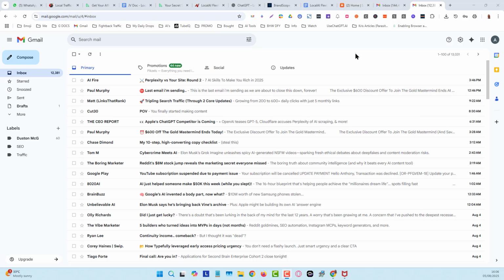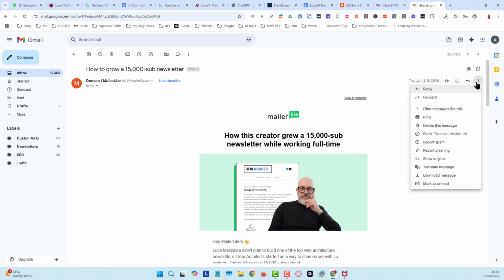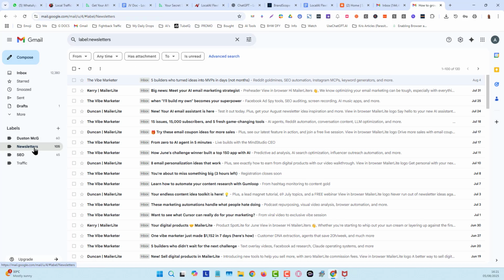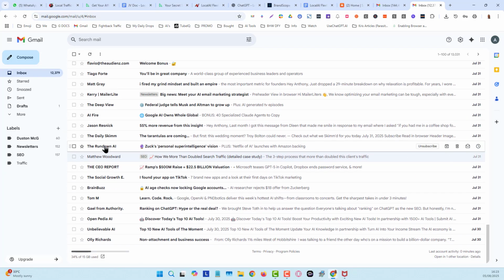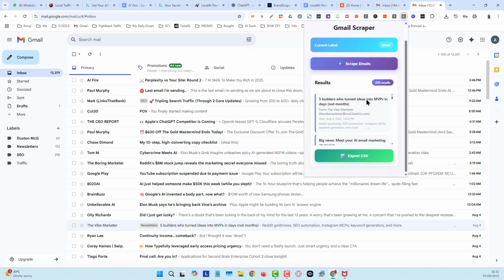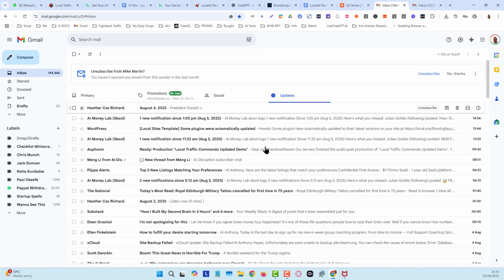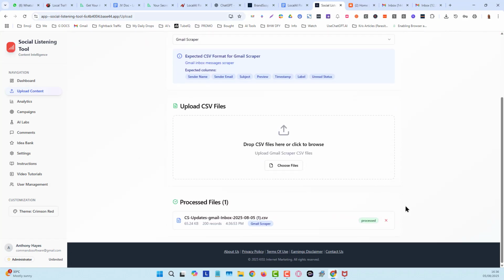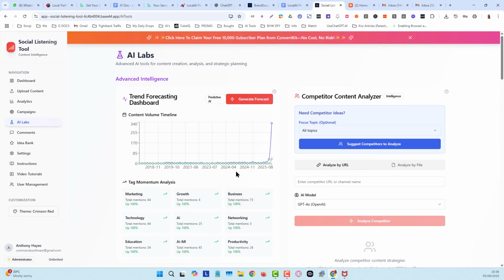Gmail Scraper Social Listening System AUP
Session #1
➡️ The Social Listening System

Latest From The Content Pilot Tools Collection